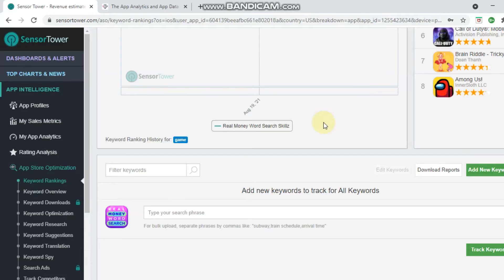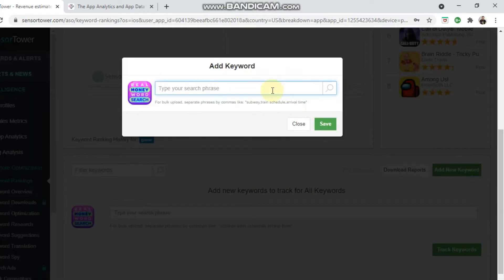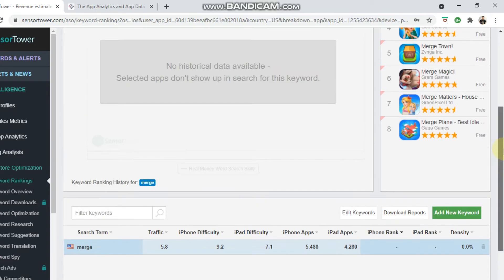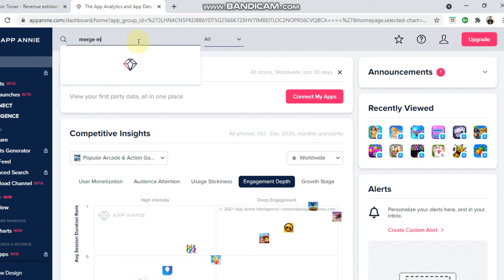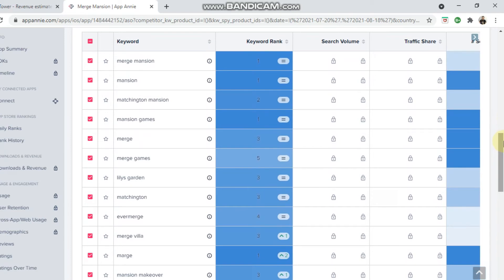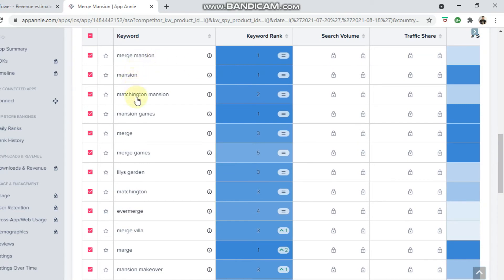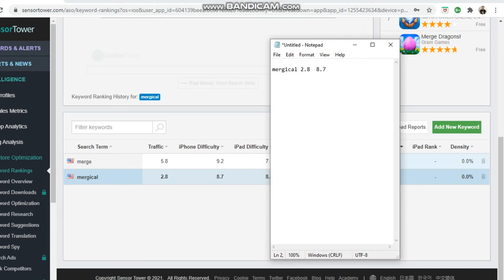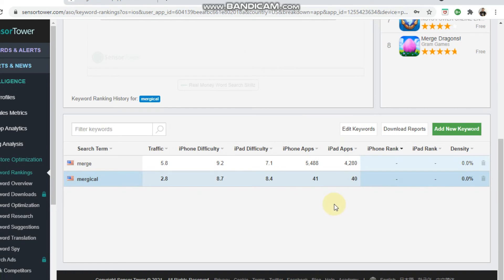0 - $1000/ month | Indie Game Series | Part 3 ( ASO & Keyword Research in 2021 )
In part 3 the focus is on ASO ( App Store Optimization ) and keyword research and what I found is working in 2021 to drive more organic installs.